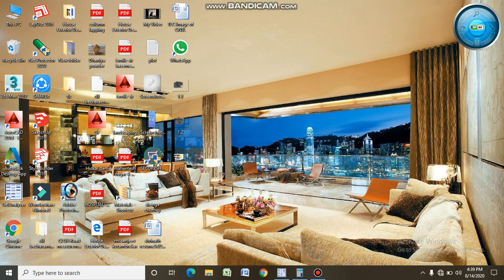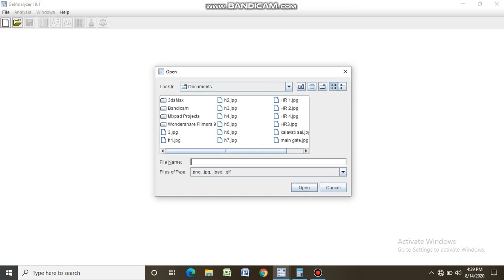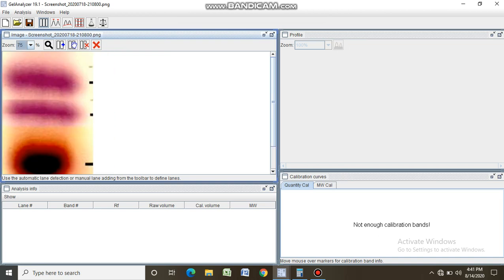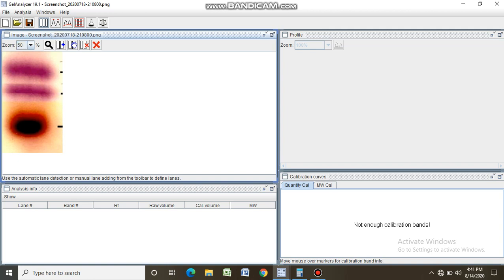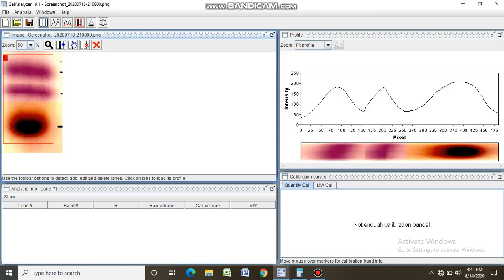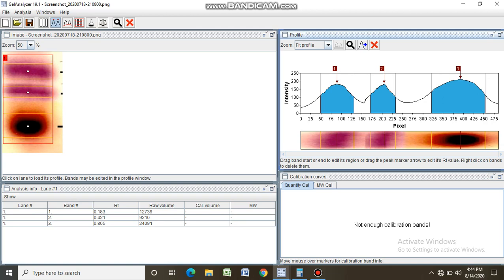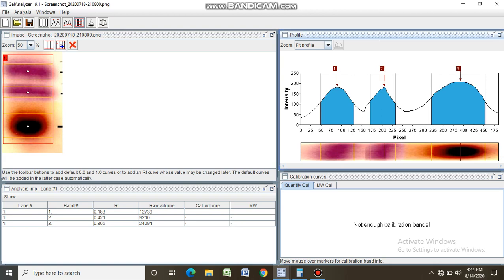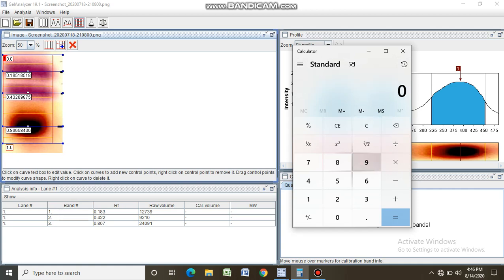Gel analyzer version 19.1 procedure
Steps to analyse the TLC images using gel analyser
1)   Download the Gel Analyzer Software of version 19.1
2)   Open the Gel Analyzer Software.
3)   Go to file and click on New Analysis.
4)   Now select the image of TLC plate.
5)   Select the Dark on Light option and click the Right ( ✓ ) button.
6)   Further Rearrange the image such as rotate left or rotate right and click the Right ( ✓ ) button.
7)   Further crop the image , make sure the sufficient amount of portion is selected and click the Right ( ✓ ) button.
8)   Later you can zoom the image upto 200%.
9)   Further select the Lanes mode option and click the add new lane option.
10) Draw the vertical lane in the middle of the band and expand it.
11) Later the graph is displayed of Intensity vs Pixel.
12) Further select the Bands mode and click to add band manually option.
13) Select the darkest region from the graph.
14) Then note down the Rf value and Raw volume value.
15) Repeat the same procedure from step 9 to 14 for other band.